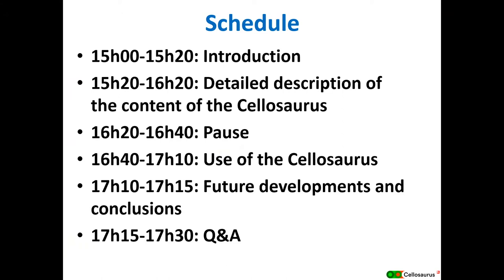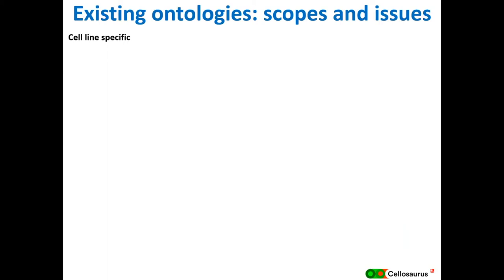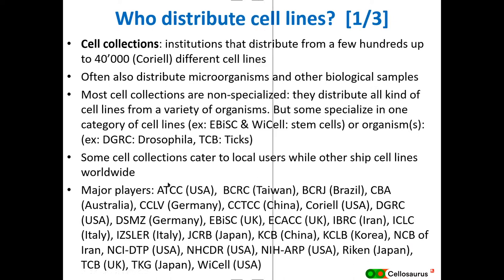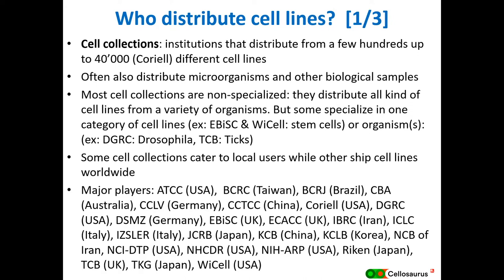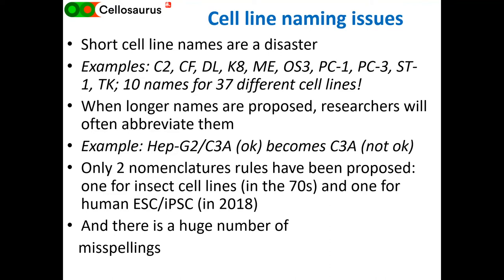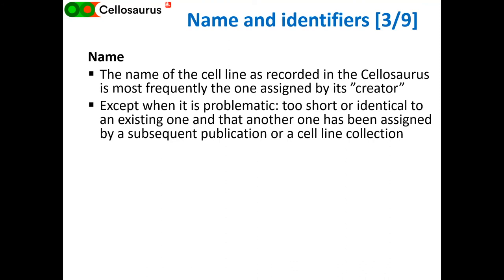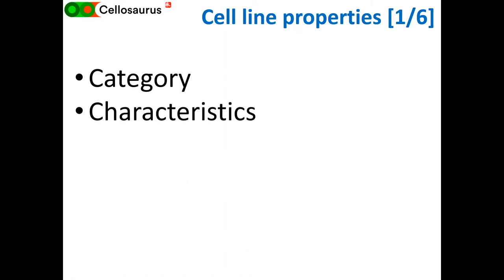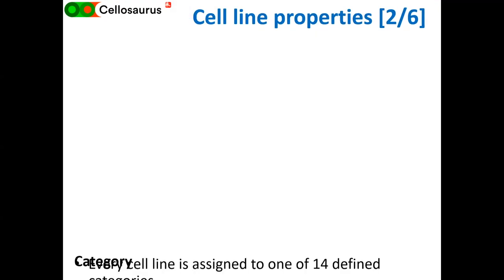A guided tour through Cellosaurus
The video was recorded live during the course on February 14, 2022.

Cellosaurus is a cell line knowledge resource. It is a collection of all cell lines used in biomedical research, which includes immortalised, naturally immortal, finite life, vertebrate and invertebrate cell lines, among others. In this webinar, the different data fields in Cellosaurus, their content and their usefulness, as well as the curation strategies used to optimize the data acquisition and inclusion of accurate and up to date information, are presented. What you can do with the Cellosaurus, the different formats that are currently available for download, and future plans for content and tool developments are also discussed.

Target audience: Biologists, bioinformaticians, programmers and data scientists working with cell lines and wanting to get the most out of the data in the Cellosaurus.

Speaker: Amos Bairoch, University of Geneva and SIB Group Leader.

Any question about this talk?